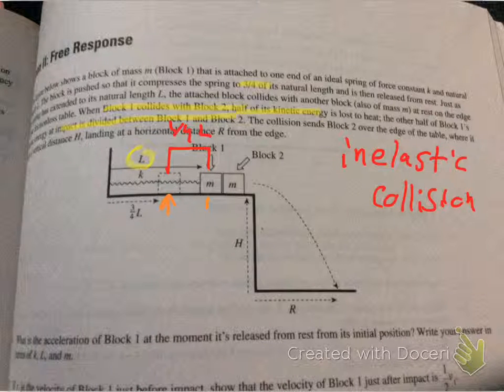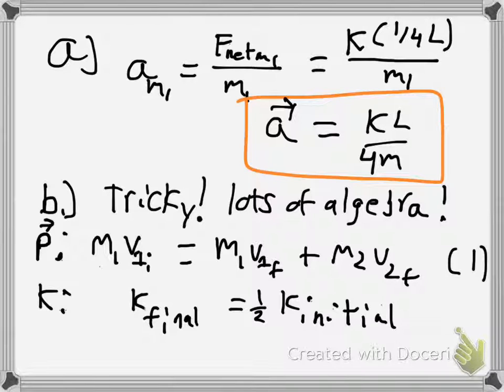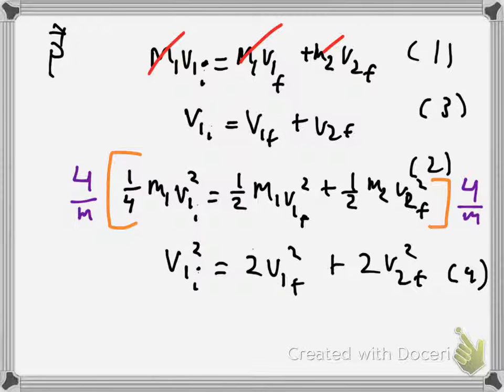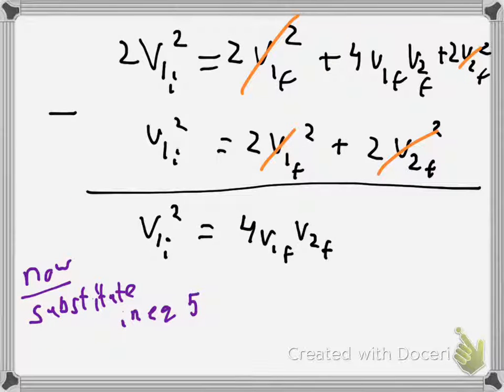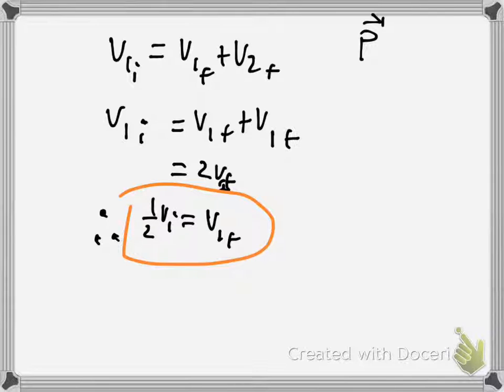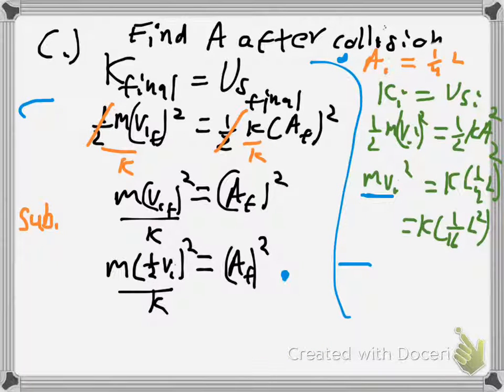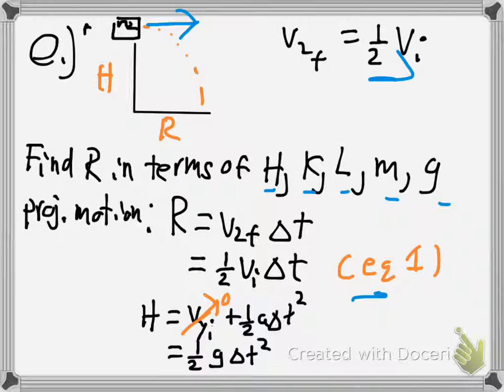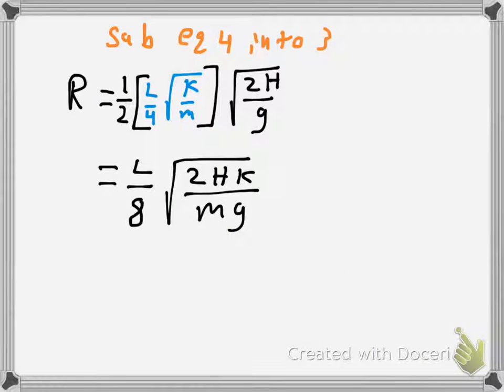2019 Princeton Review AP 1 CH9 Q1 solution